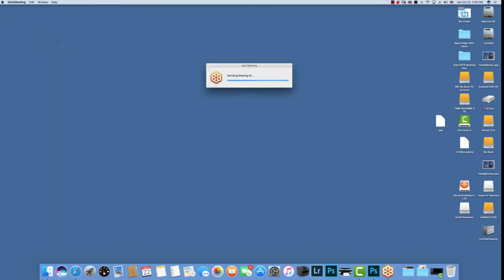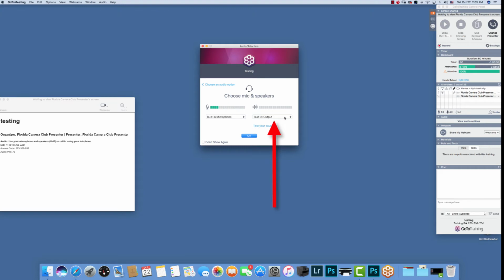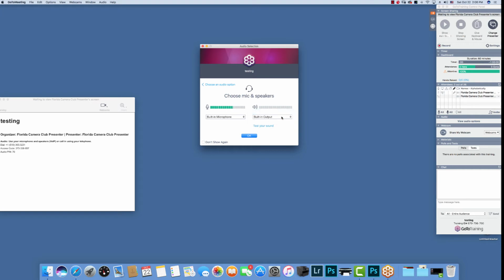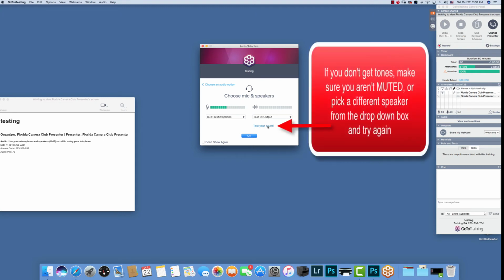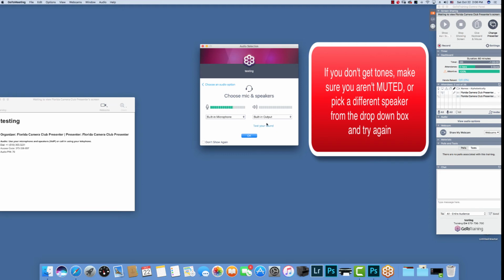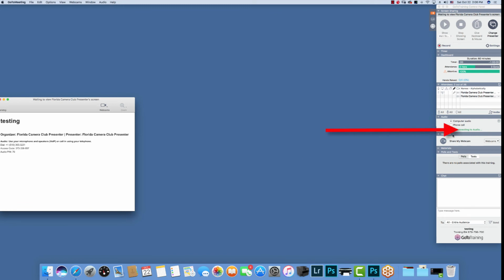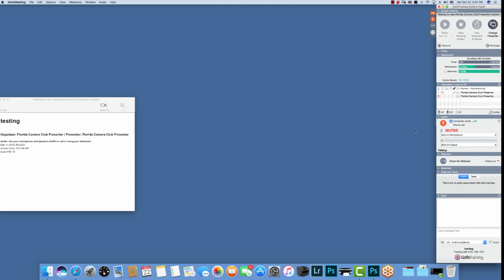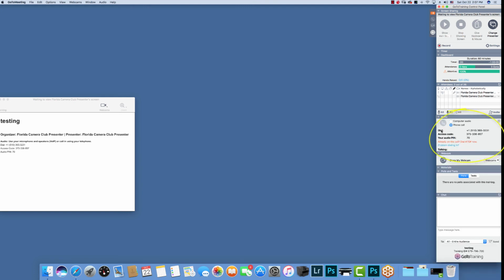F3C TURN ON MIC AND SPEAKER